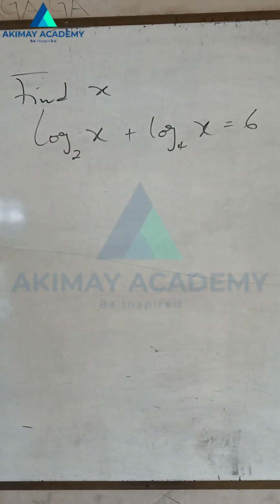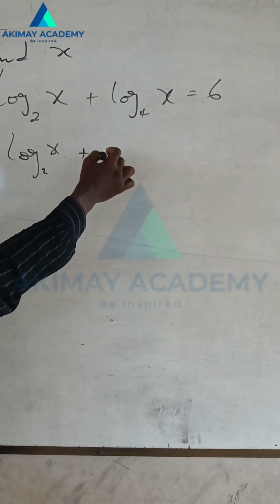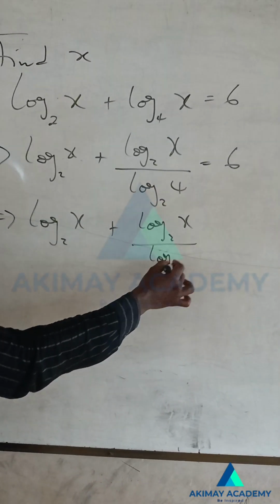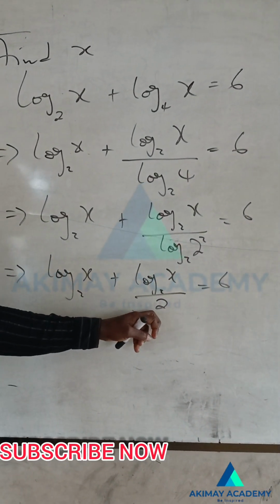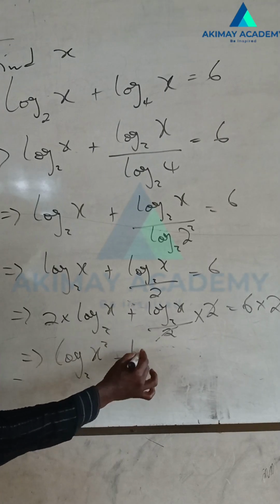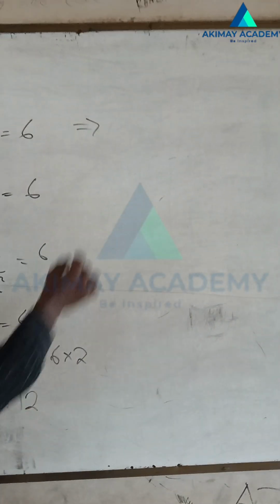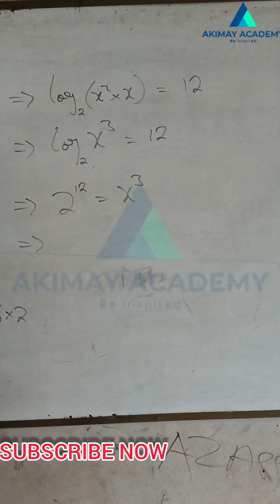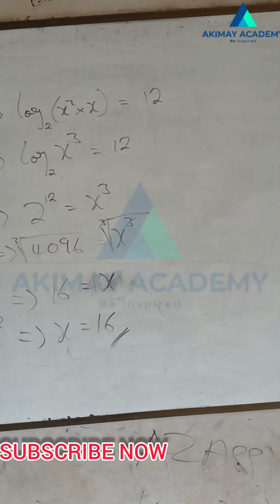Solving difficult Log questions in seconds